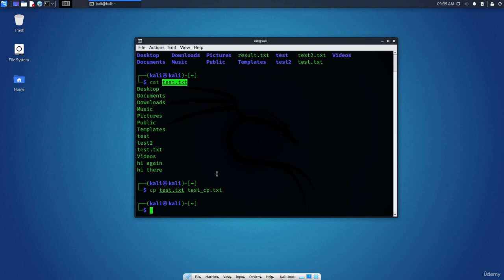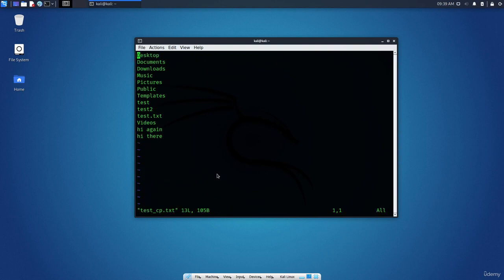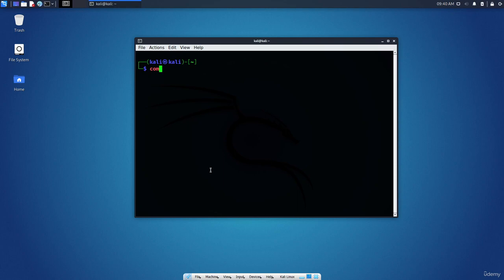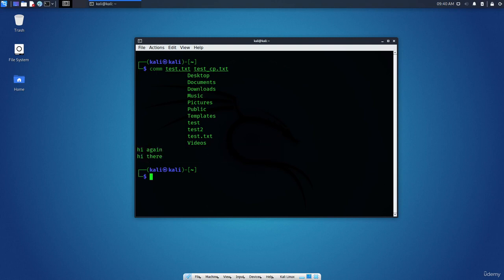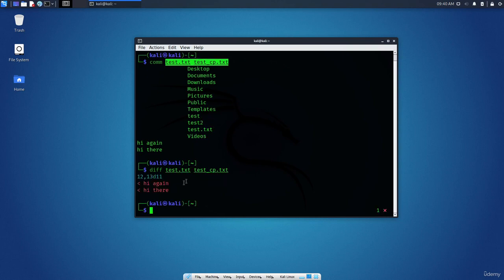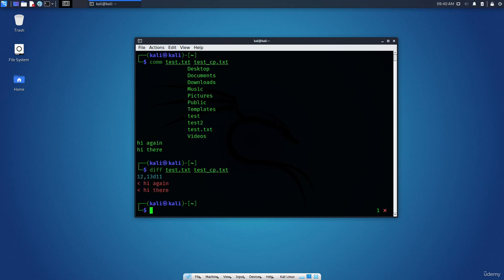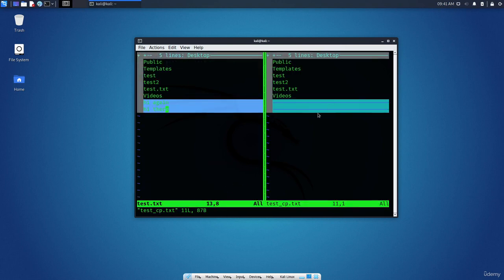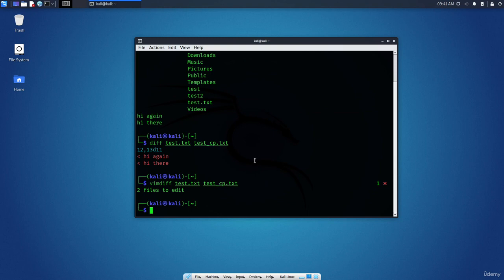14 Comparing Files